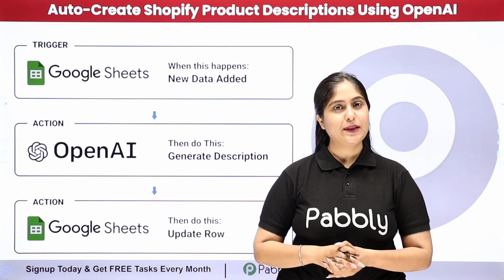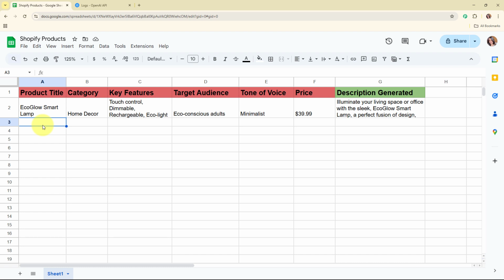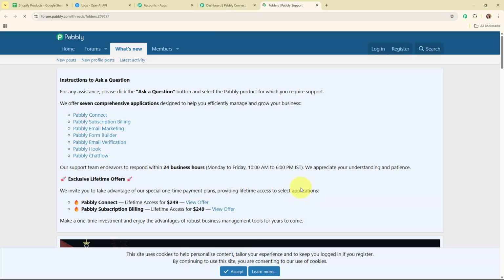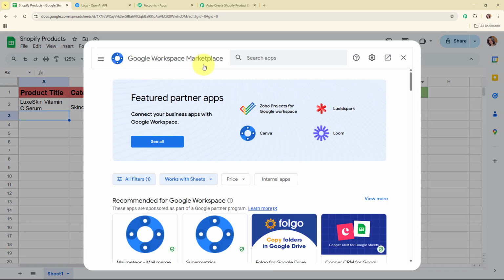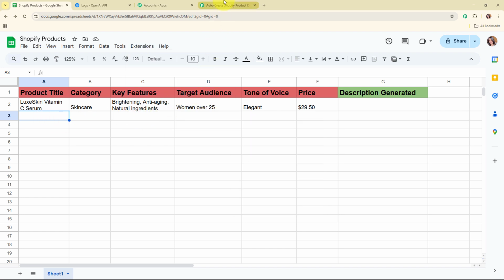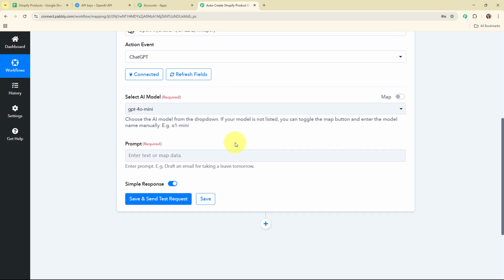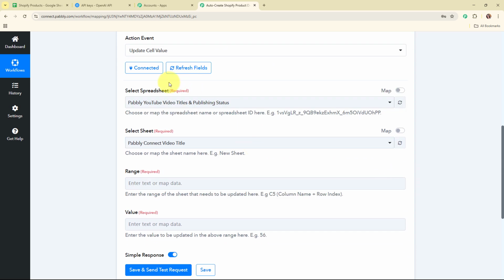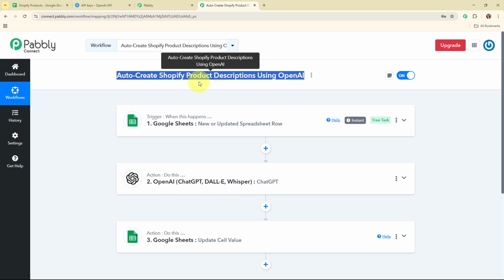Auto-Create Shopify Product Descriptions Using OpenAI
In this video, you'll learn how to auto-create captivating product descriptions for your Shopify store using OpenAI. We’ll guide you through the process of leveraging OpenAI's powerful language model to generate engaging and relevant descriptions that resonate with your audience. With Pabbly Connect, you can seamlessly automate this task, integrating OpenAI with your Shopify store to save time and ensure consistency across your product offerings. This setup enables you to focus on other important aspects of your business while enhancing your product listings effortlessly.

Use Case:-

As a Shopify store owner, I constantly add new products to my store, and writing unique, engaging descriptions for each one takes a lot of time. Sometimes I struggle to come up with the right words or forget to include key details that help sell the product. By using OpenAI to automatically create product descriptions, I can save time and make sure every item has a professional, SEO-friendly description. This helps me launch products faster, improve my store’s appearance, and attract more customers without spending hours writing content myself.

Benefits of Pabbly Connect:

1. Automation: Save time, money, and resources by automating tasks.

2. Integration: Connect various web services to create efficient workflows.

3. Security: Enjoy industry-standard security for your data.

4. Scalability: Easily add new applications and services to your workflow.

5. Cost-effective: Choose from plans suitable for different business sizes, with no charges for internal tasks.